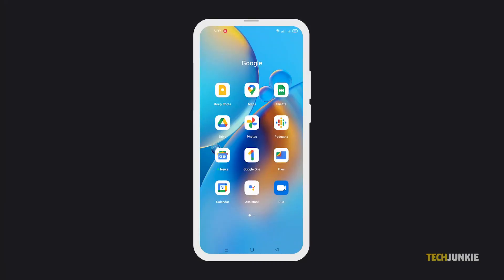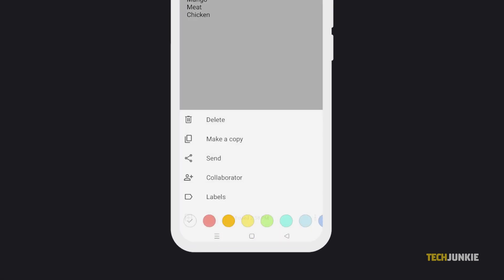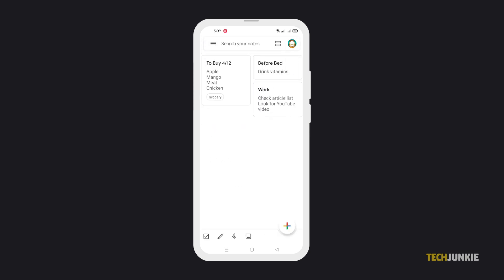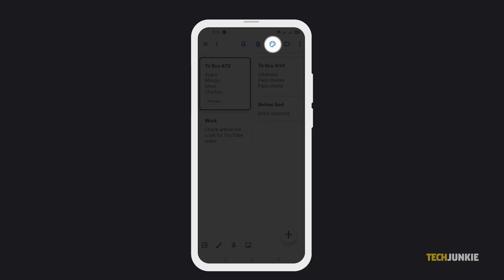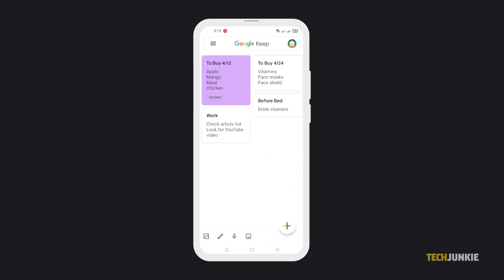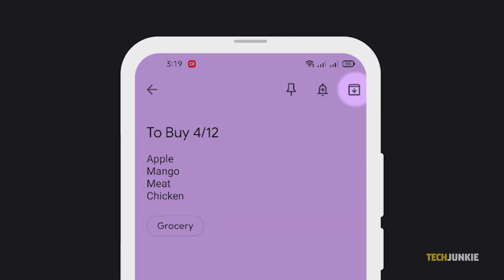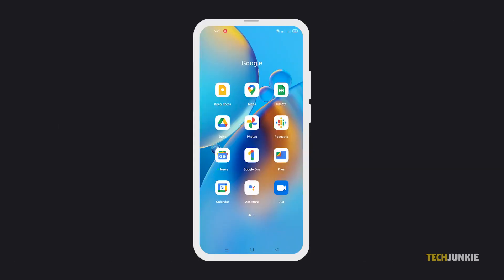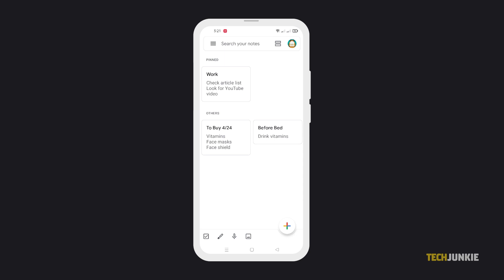How to Make Folders In Google Keep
Google Keep is a great app that lets you take down notes or create lists easily. For organization, it doesn't really have a folder feature yet, but here are a few alternatives you can try.